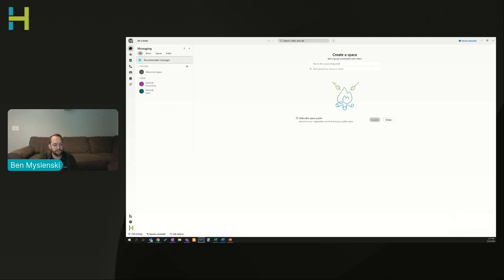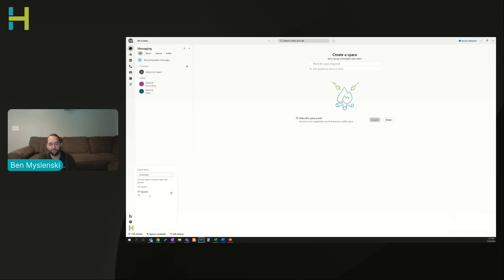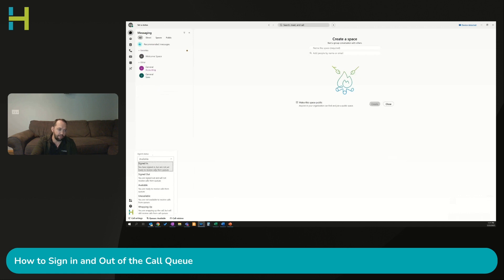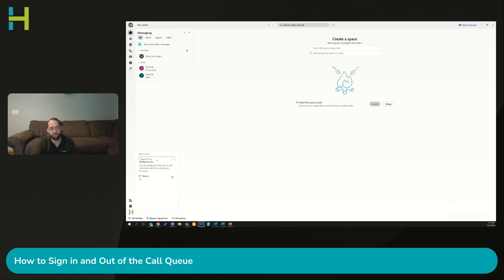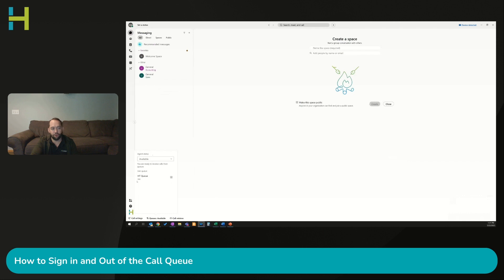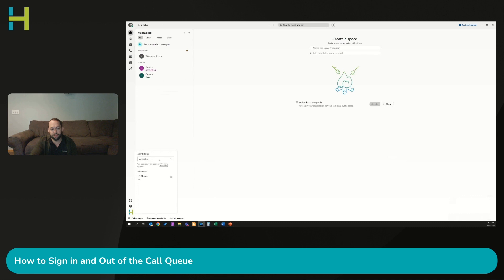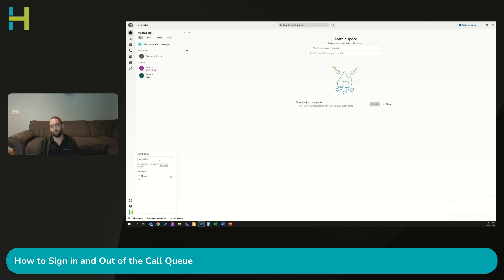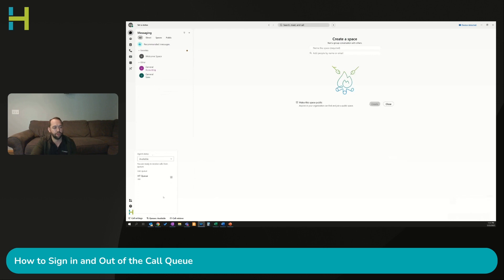How to Sign in and Out of a Call Queue in the Webex Calling App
In this quick video, we will show you how to sign in and out of a call queue in the Webex Calling app.